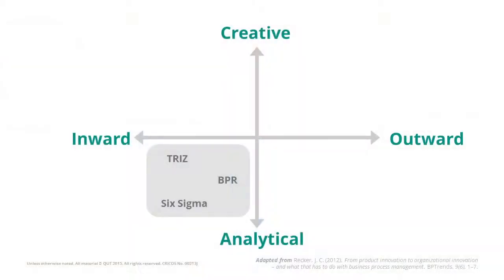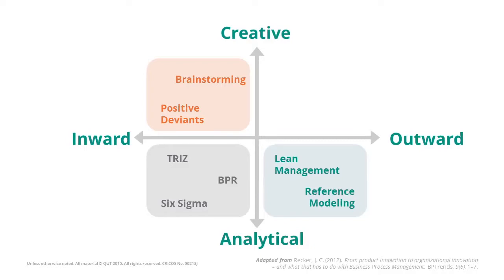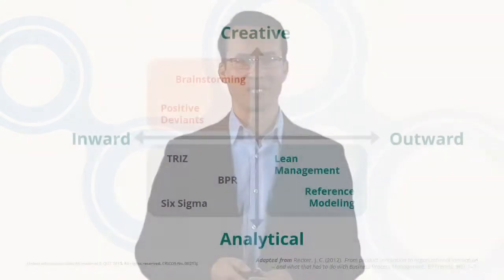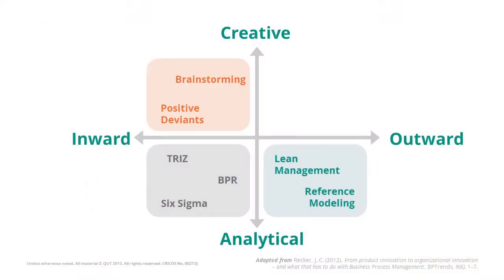4-4- Tools for redesign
I’m going to try to use two of these dimensions to give you an overview of the different redesign approaches that exist.  The most popular approaches that most people are familiar with are analytical in nature and are inward looking.  TRIZ is a family of techniques which fits here, business process re-engineering, BPR is another family and Six Sigma.  All these redesign approaches are highly analytical in nature because they have well established tools to reason about processes but they are all inward looking in the sense that they look at existing processes and reason about these process, how to change them.